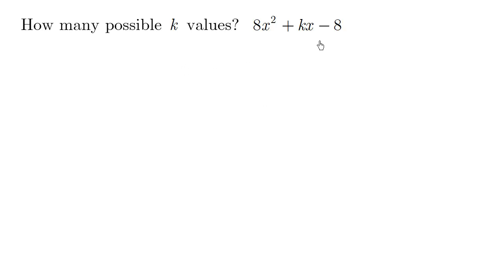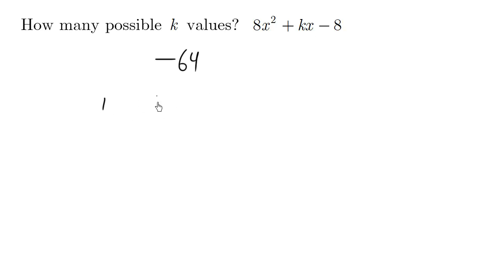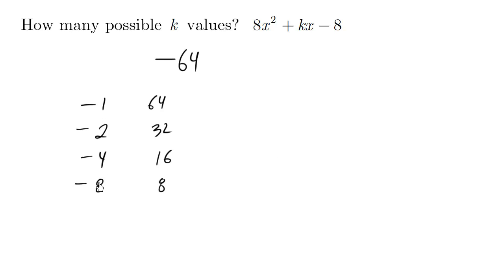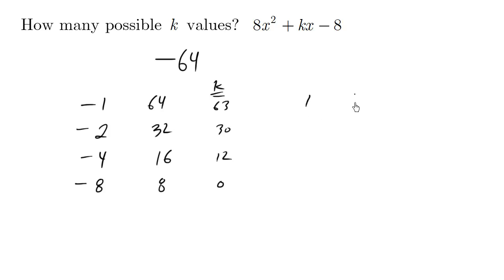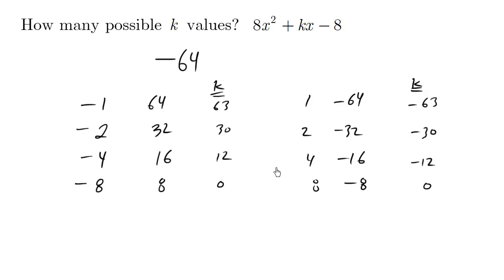BC 10th Grade Math - How many k values in middle term? (larger numbers)